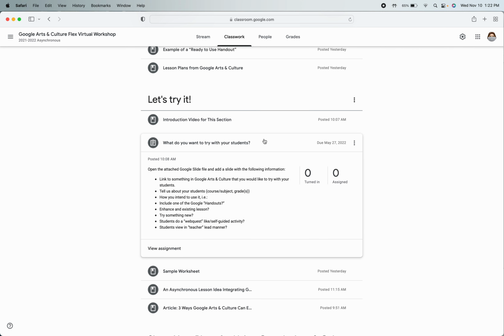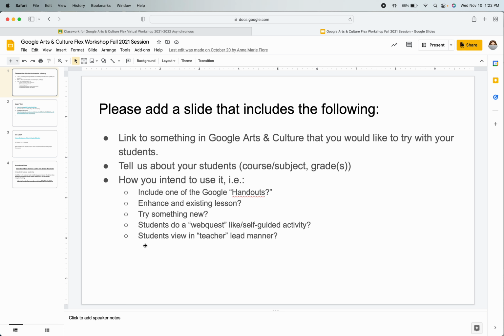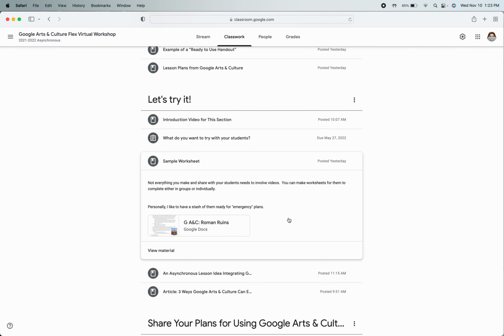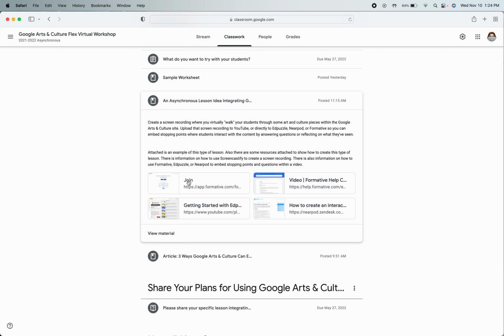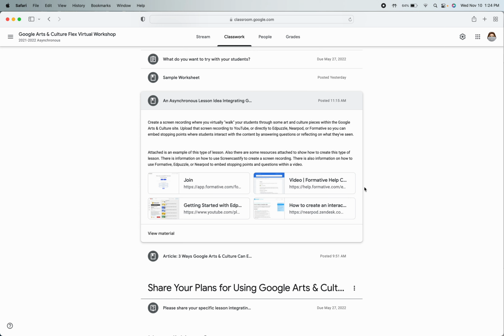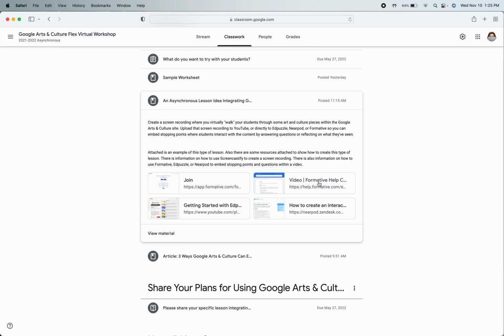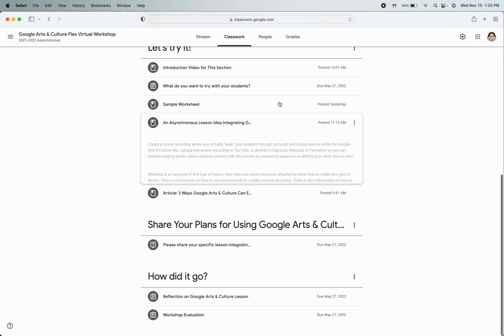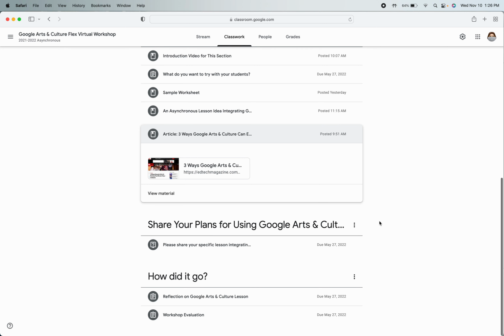Let's Try It Intro Video